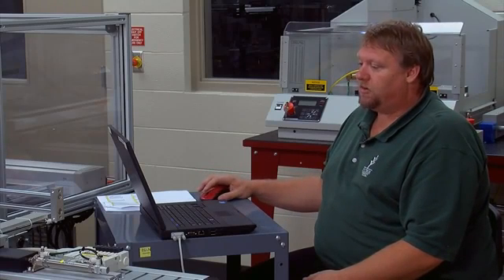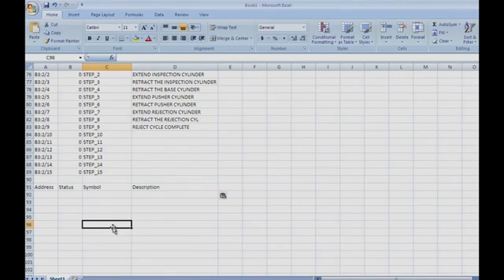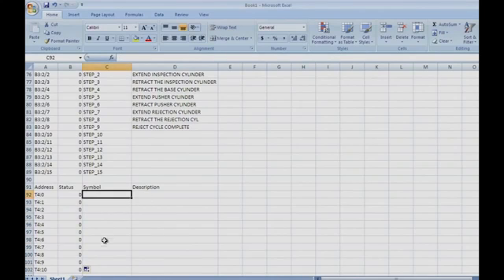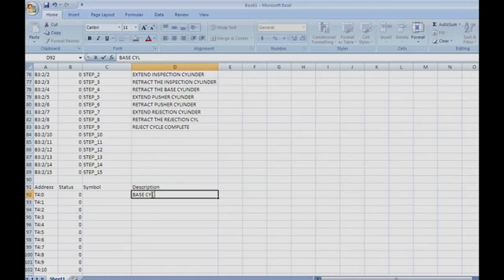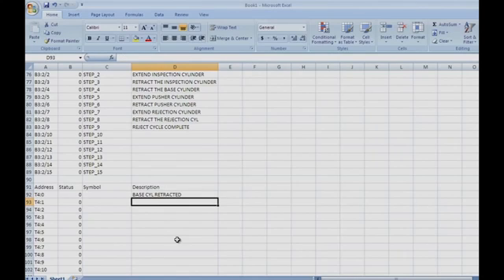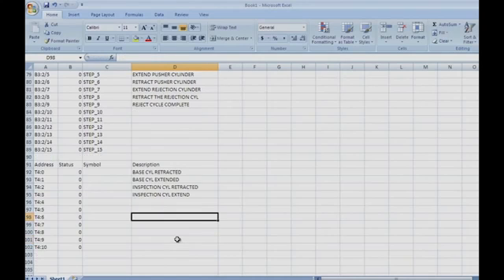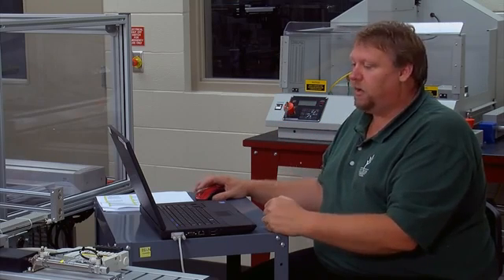PLC Programming Timers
PART 10 OF 12: Timers in spreadsheet

We have 12 PLC videos available on YouTube see our playlists
We also have added more to the PLC series through the ivyvilos.com website.
There are 22 Interactive Learning Objects which can be found under: ivyVILOs/School of Technology/Industrial Technology/INDT206 PLC Programmable Logic Controllers II